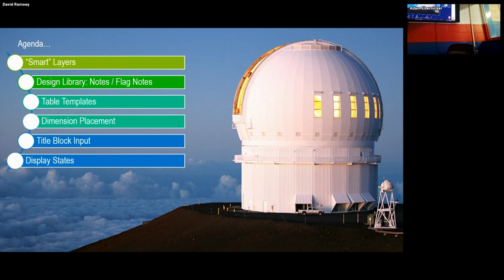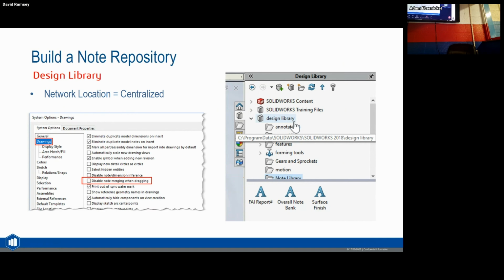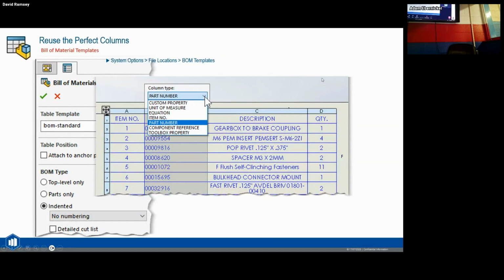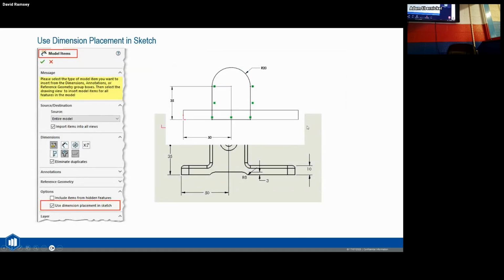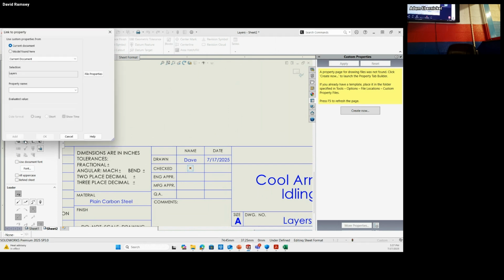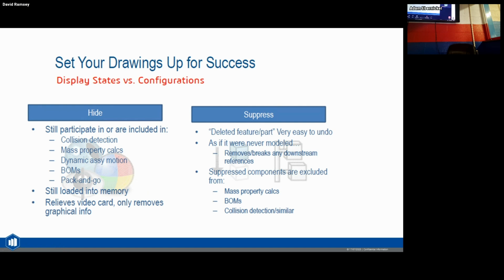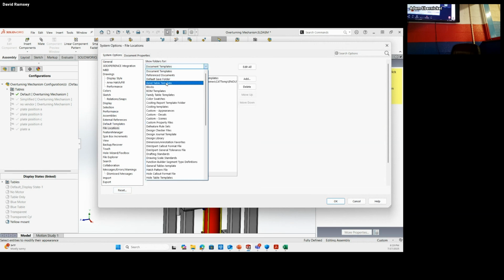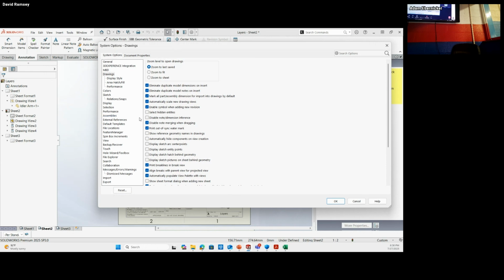Beyond the View: Embedding Automation and Efficiency in SOLIDWORKS Drawings